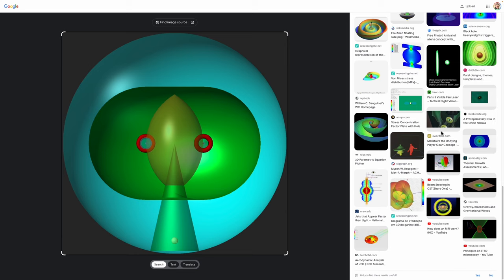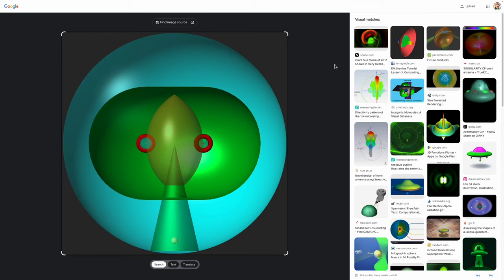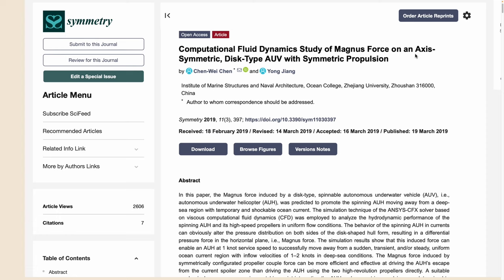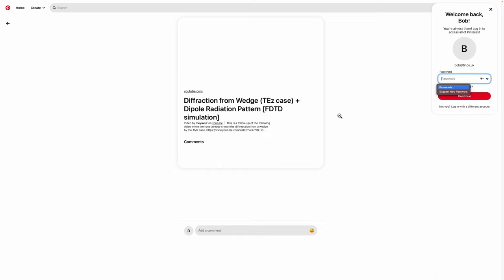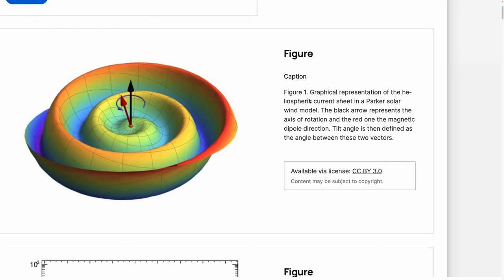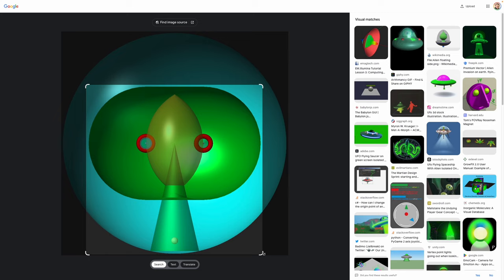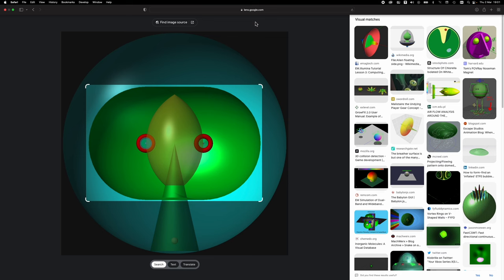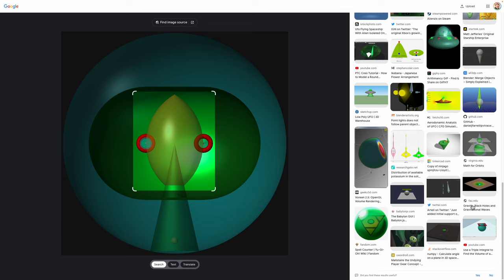O-Day - That feeling you get when you do a Google Reverse Image Search with a basic 3D-O projection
Is it merely coincidence that it came up with the responses it did?

BANK: HSBC
Branch Address: 153 North Street Brighton, East Sussex, BN1 1SW
Account Name: Quantum Heat C.I.C
Sort Code: 40-14-03
Acc No.: 12631571
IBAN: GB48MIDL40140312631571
SWIFTBIC: MIDLGB22